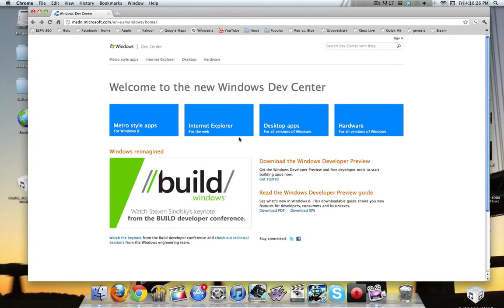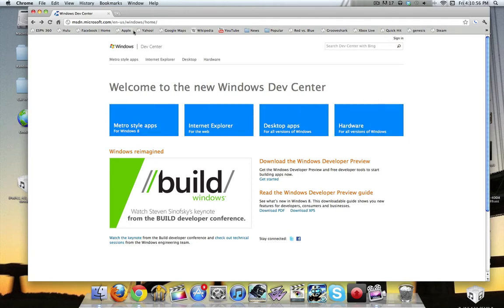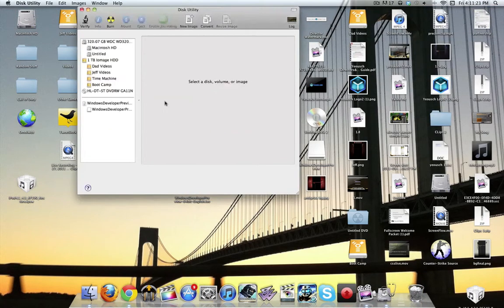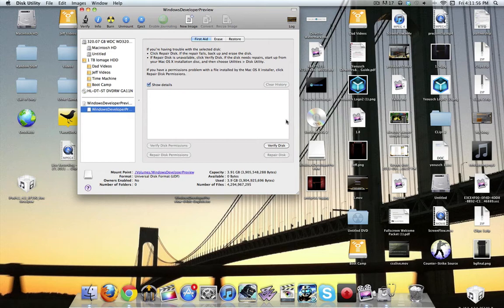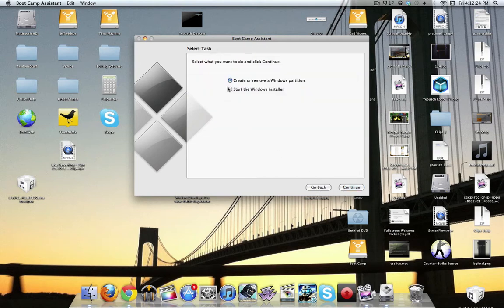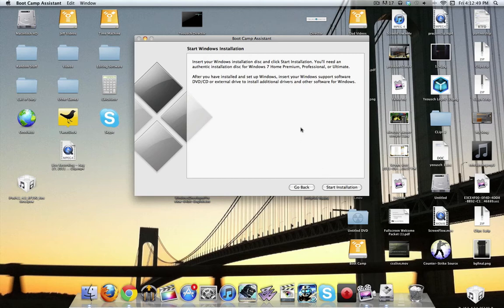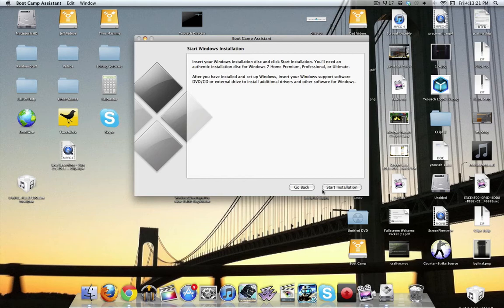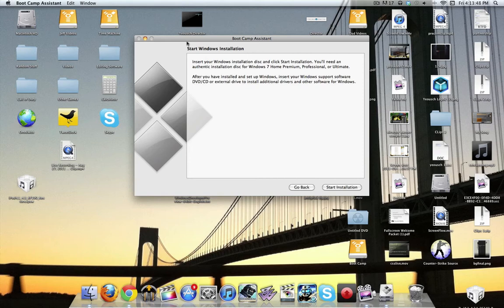How to Install Windows 8 on Any Computer